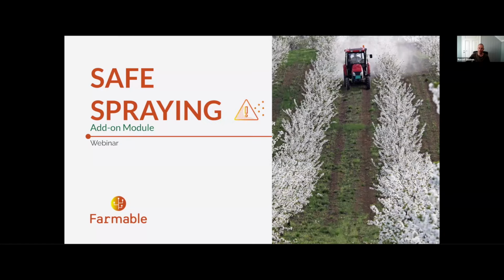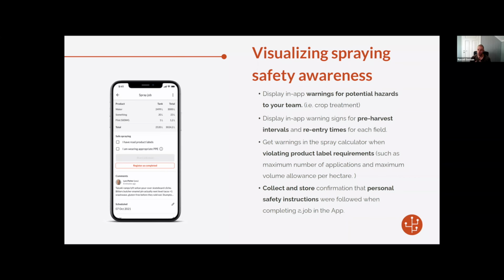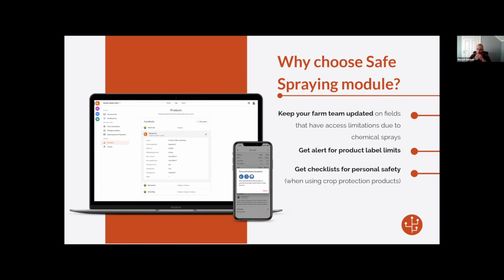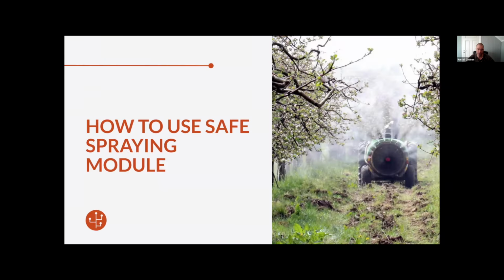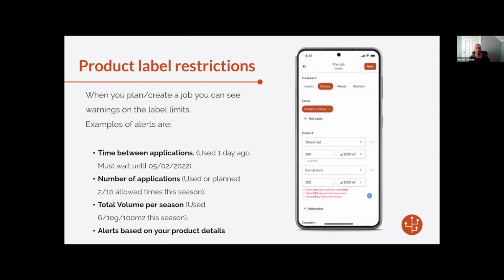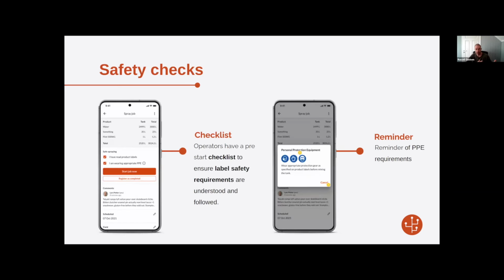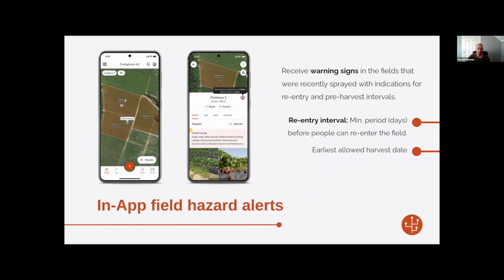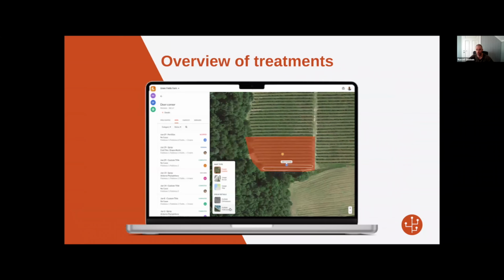Visualize Spraying Safety awareness with Farmable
Stay safe this season with Farmable's latest module - Safe Spraying. Watch this Webinar to get guidance on staying compliant with products label requirements.

Meet Russell Davison, our General manager for Australia and New Zealand.

Get pre-spraying checklists and automated warnings of product label limits for compliance.

0:20 Development journey
1:14 Visualizing Spraying Safety awareness
1:56 Why Safe Spraying?
1:13 How to use Safe Spraying Module
4:35 Web Portal - overview treatments
4:50 Contact Us

The Farmable app is designed by growers for the unique needs of growers.